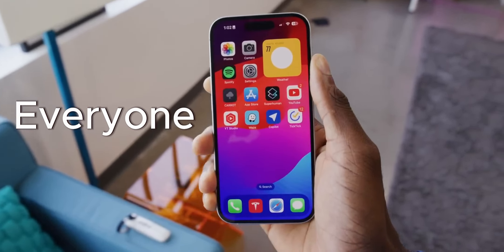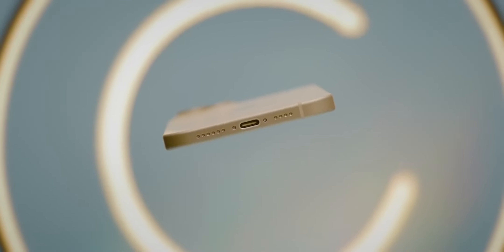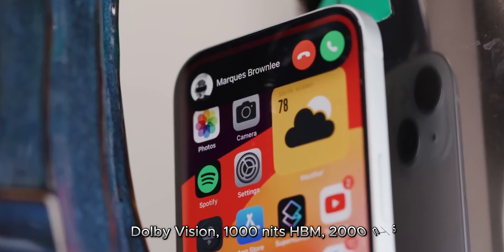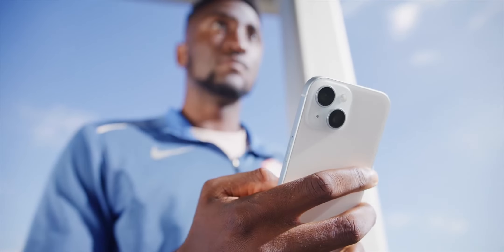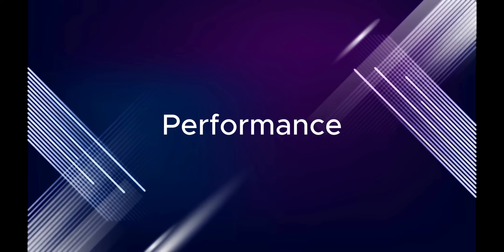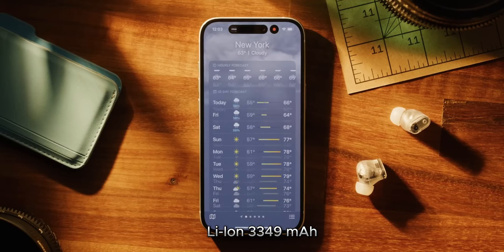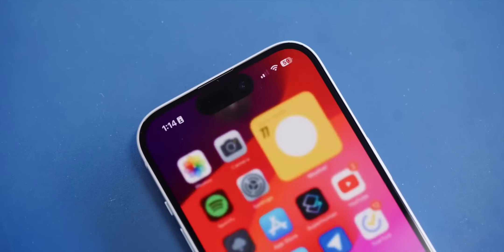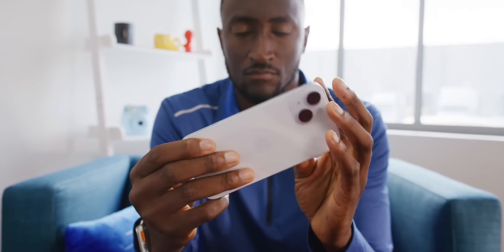The Untold Secrets of iPhone 15: What You Need to Know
"Welcome to channel, your ultimate destination for all things tech! In today's video, we're diving deep into the world of Apple's latest innovation - the iPhone 15. This isn't just another tech review; we're uncovering the untold secrets of this futuristic device that's set to revolutionize the way we think about smartphones.

🔍 What's Inside?

Get first-hand information on the iPhone 15's groundbreaking features that Apple hasn't talked about.

Witness how the iPhone 15 takes a leap in design, setting a new benchmark for modern smartphones.

Learn about the cutting-edge technology integrated into the iPhone 15, from its processor to its camera capabilities.

See how these features translate into everyday use, making life easier and more connected.

How does the iPhone 15 stack up against its predecessors and competitors? We've got the answers.

Join us as we speculate on how the iPhone 15 might influence future smartphone designs and functionalities.

Stay Ahead: Be one of the first to know about the iPhone 15's hidden features and capabilities.
Informed Decisions: Whether you're considering an upgrade or just love tech, this video will give you all the information you need.

Your engagement helps us grow and continue bringing you top-notch tech content.

Embark on this tech journey with us to uncover the secrets of the iPhone 15. Press play and let's explore what Apple has in store for us this time!